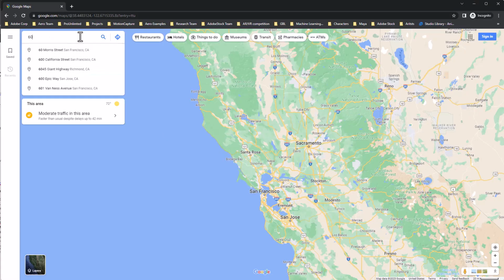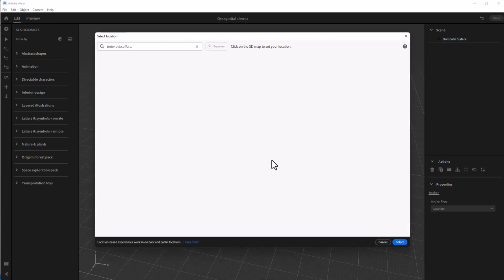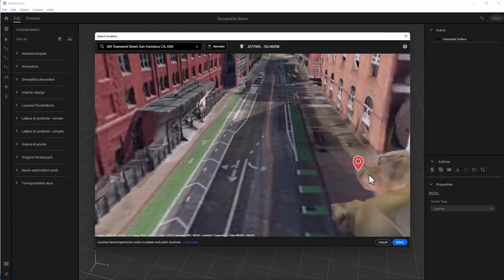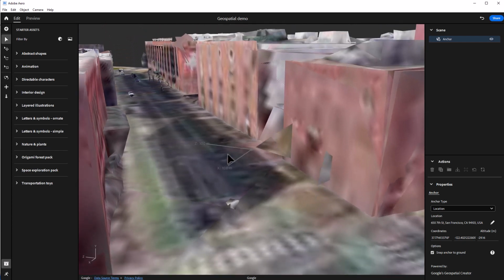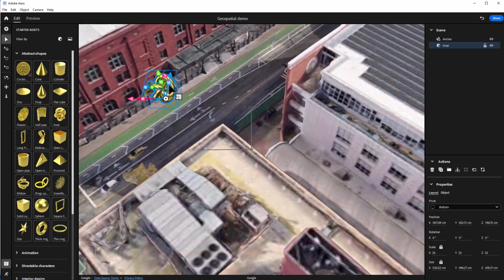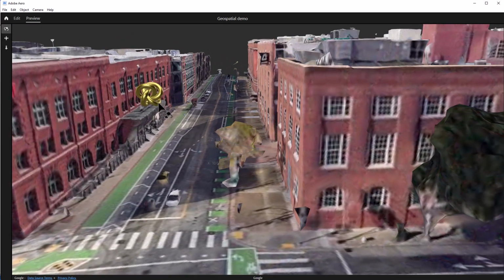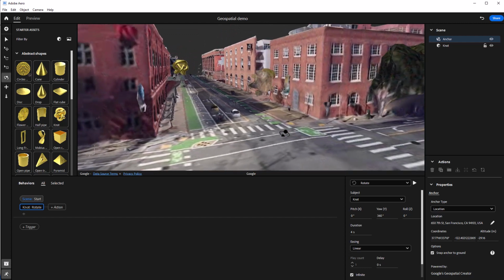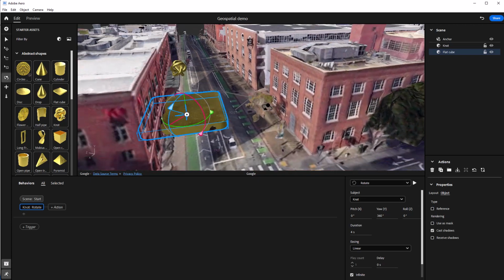Starting an Adobe Aero Geospatial Augmented Reality Scene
A quick and rough video walk through to help you get started creating geospatial AR using Adobe Aero's geospatial prelease.